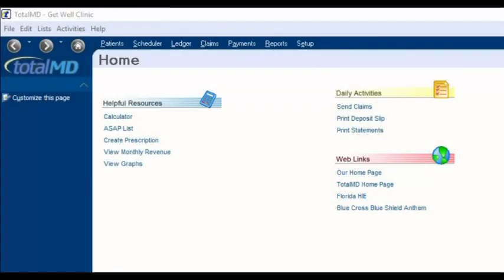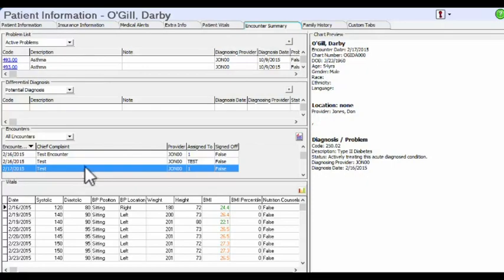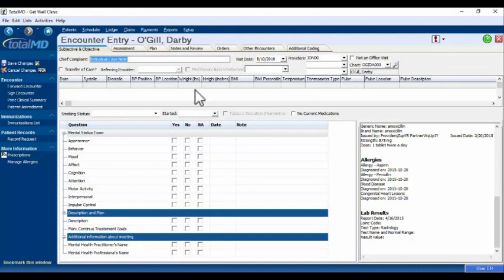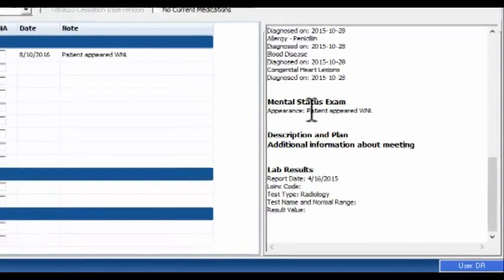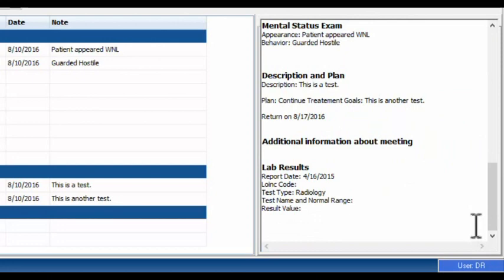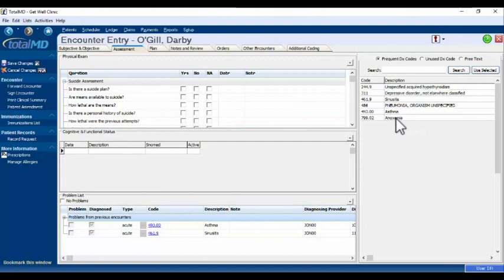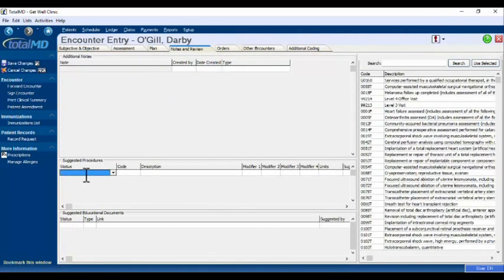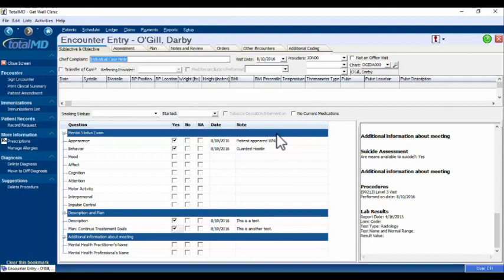TotalMD EHR Demo available from Ability Clinical Technologies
The number one Electronic Health Record (EHR) in its class, TotalMD EHR is ONC-ATCB-Certified as a Complete Ambulatory EHR system. Ease-of-use, affordability and performance are what set this apart from anything you've seen. Contact Ability Clinical Technologies, the nation's number one reseller of TotalMD products, at for your personalized demo and purchasing options (In-House system or Online ASP available.)